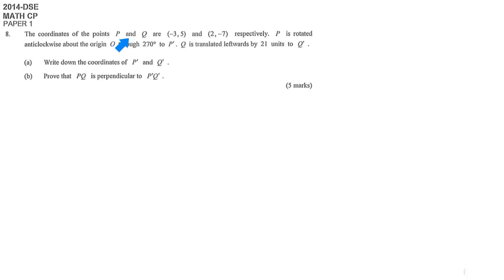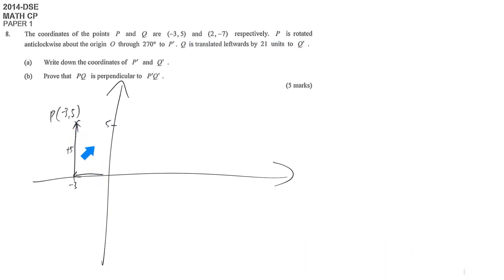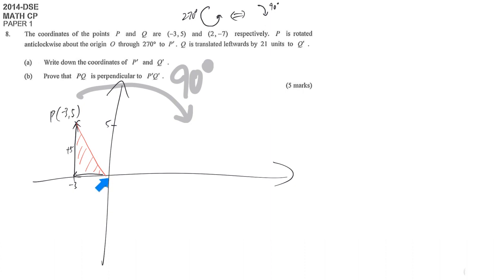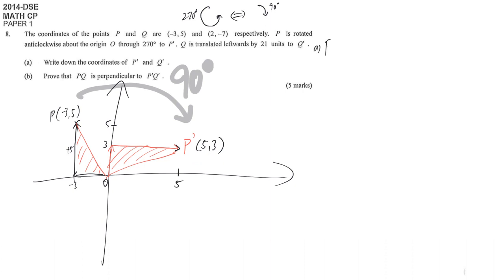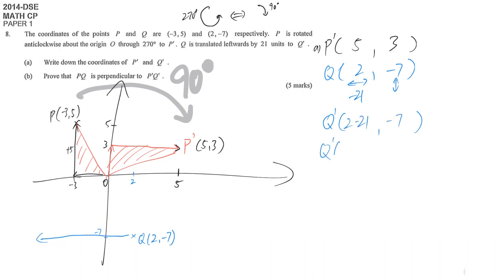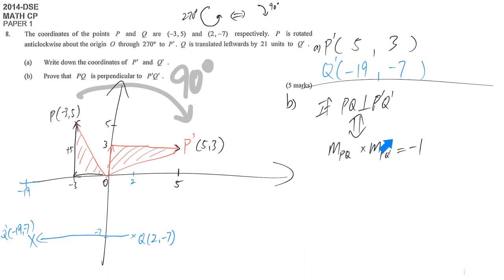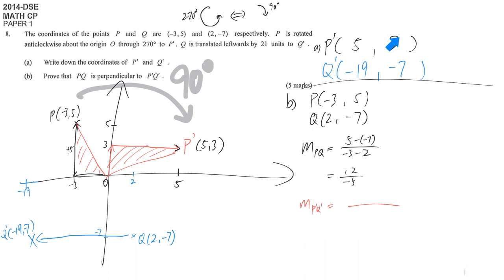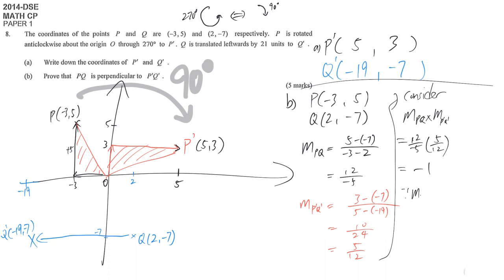DSE maths core 2014 paper1 #08 coordinate geometry rotation translation perpendicular